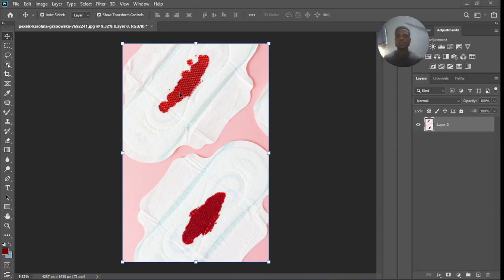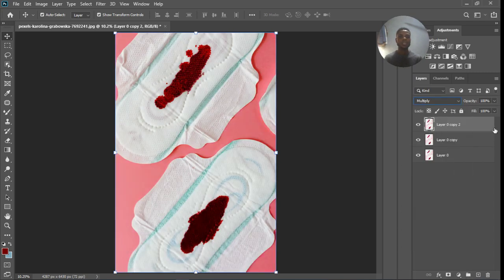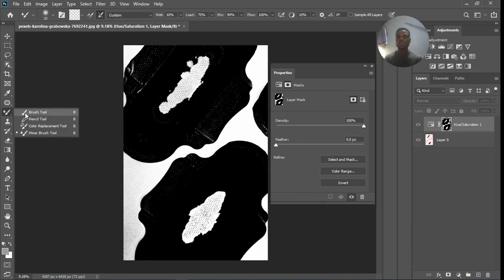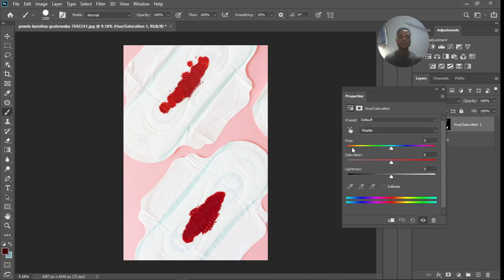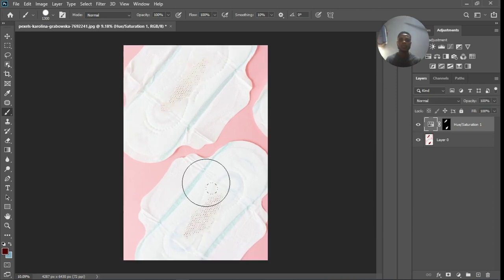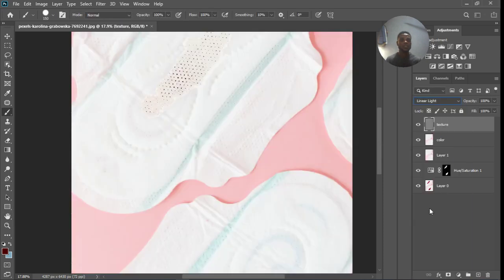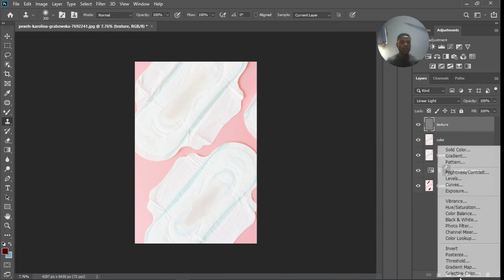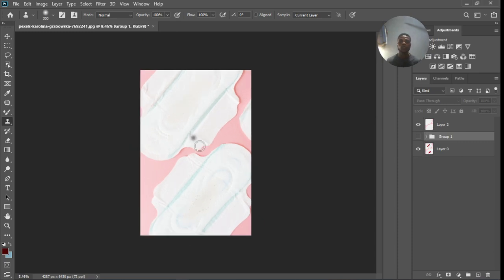Want to utilize an image but the color prevents you?- Here is How to Remove Stain/Color in Photoshop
Want to utilize an image but the color prevents you? Check out how to remove colored stains; this method works on any image.